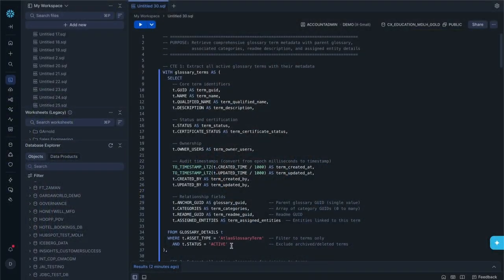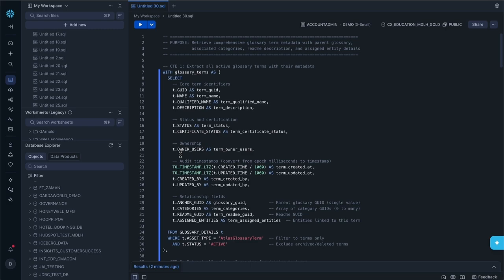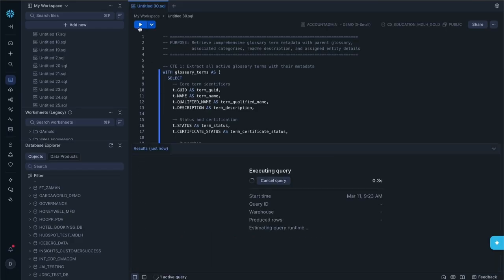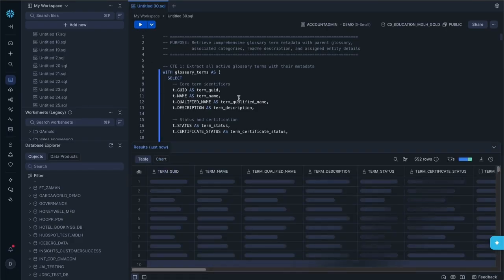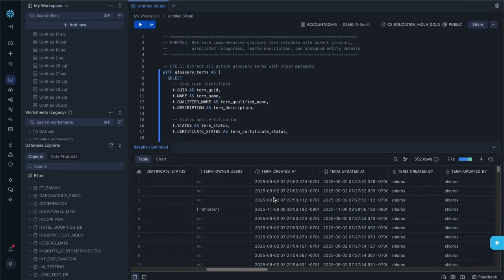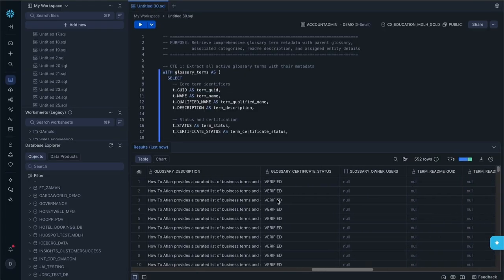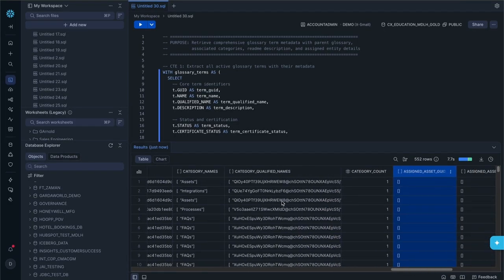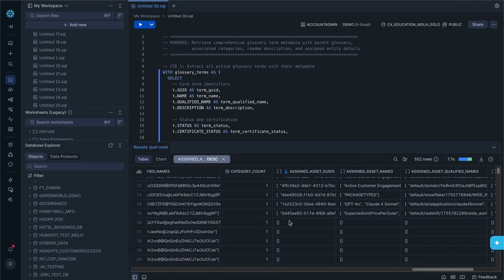Is Your Data Glossary Lying to You? One Query Audits It All [2026]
A data glossary is supposed to be the single source of truth for metric definitions, but if yours has been around for more than a year, there is a strong chance it contains problems you cannot see: terms defined in one domain glossary that shadow terms in another, definitions untouched for 18 months, and metric names that calculate differently across BI tools. A single SQL query against Atlan's Metadata Lakehouse surfaces every duplicate, every stale term, and every gap in your entire glossary in one structured, filterable result set.

How the Metadata Lakehouse makes your entire business glossary queryable: The query pulls every active glossary term from the Metadata Lakehouse and returns them as a flat, enriched table, one row per term, with no fixed export columns and no clicking through terms individually. Each row returns:
* Term identity: full name, parent glossary, and categories
* Governance status: certification state (verified, draft, or deprecated) and owner
* Operational health: number of linked assets and days since last update

Two fields do the most diagnostic work immediately:
* Zero linked assets; the term exists in isolation; it cannot surface in search results alongside the tables it describes and cannot power AI context for the right metric
* No owner: no accountability chain; the definition will drift with no one to catch when it diverges from how the metric is calculated downstream in Databricks or a BI layer

Key Takeaways
* Most glossary health problems are invisible inside the UI — the Metadata Lakehouse makes them queryable. Teams have spent days debugging metric discrepancies that came down to two terms sharing the same name but carrying different definitions across finance and sales glossaries. The same conflict that took days to find would surface in approximately 10 seconds with this query.
* A term with zero linked assets is a governance liability, not just a cosmetic gap. An unlinked glossary term cannot surface alongside the tables it describes in search results, and it cannot provide the grounded metric context that AI systems need to generate accurate answers. Linked asset count is the single field that tells you whether a definition is operationally active or silently isolated.
* Unowned terms are the first ones to drift. When a glossary term has no assigned owner, there is no accountability chain. No one to verify the definition is still accurate, no one to catch when it diverges from how the metric is calculated downstream in Databricks or a BI layer. The days-since-last-update field makes ownership gaps immediately visible.
* Three output paths: enrichment, AI context, and duplicate detection cover the full scope of glossary remediation without manual term-by-term editing. A single CSV export combined with Atlan's bulk upload template can enrich hundreds of terms in one pass. The same export pushes directly to any AI system that needs grounded metric definitions as context. This removes the need to manually curate AI inputs.
* Duplicate detection via SQL is more reliable than visual scanning. Grouping terms by name in a secondary query or pivot table systematically identifies every instance where the same metric name appears with different definitions across domains. This converts a subjective review process into a structured, repeatable audit.

About Atlan
Atlan is the leading active metadata platform that makes your entire business glossary — every term, definition, owner, and linked asset — queryable as first-class data through its Iceberg-native metadata lakehouse. Rather than forcing governance teams to click through terms one at a time or export fixed UI columns, Atlan enables SQL-based glossary audits that surface duplicates, stale definitions, unowned terms, and unlinked assets in a single structured result set, at any scale.